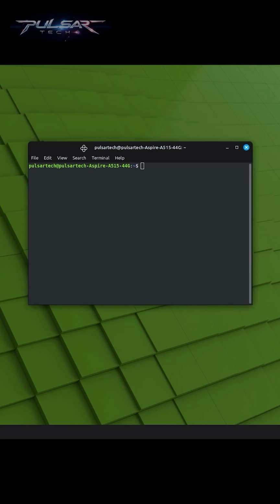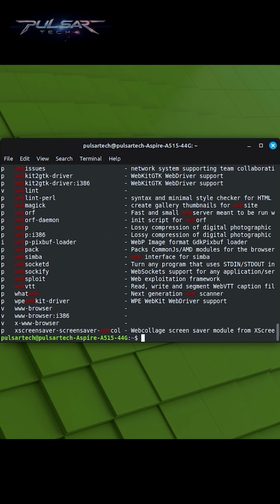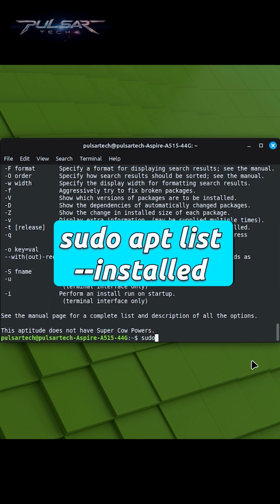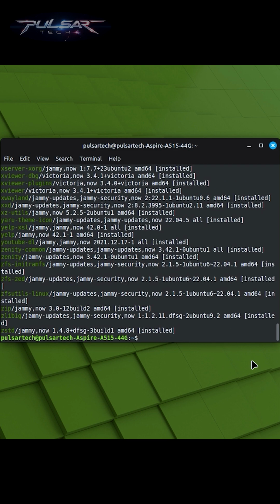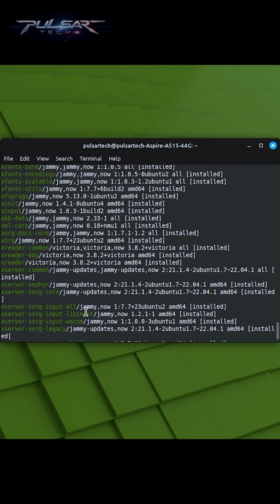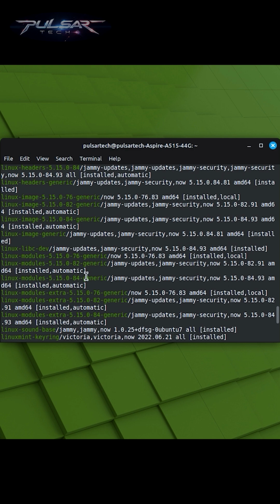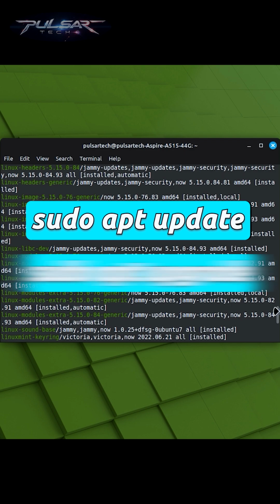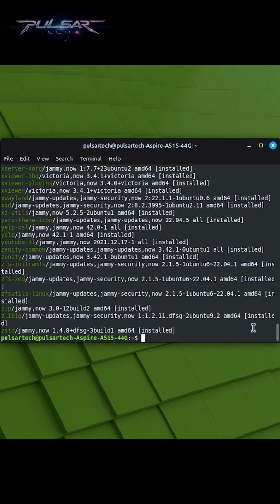Must-Know Linux Mint Command: sudo apt list --installed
Learn another must-know Linux Mint terminal command — sudo apt list --installed.
This quick tip shows how to view all installed packages on your system directly from the terminal.
Perfect for Linux Mint beginners and users switching from Windows or macOS.

💡 Command used:
sudo apt list --installed

💬 Got questions or want us to cover a specific topic next?